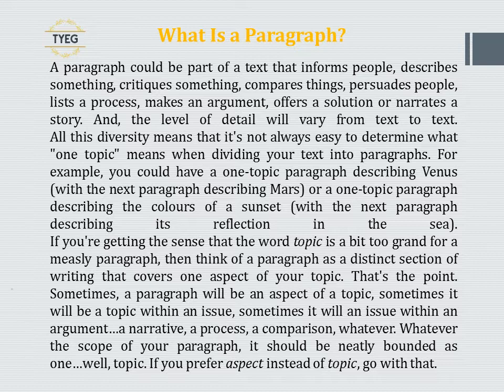Paragraph and its Different Types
Definition and Types of Paragraph